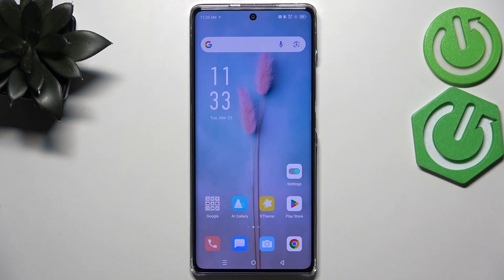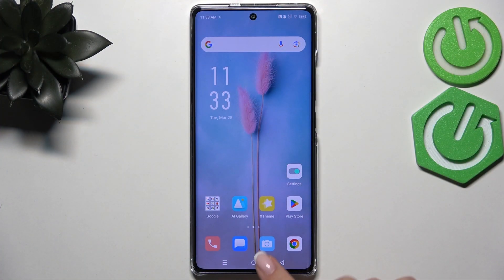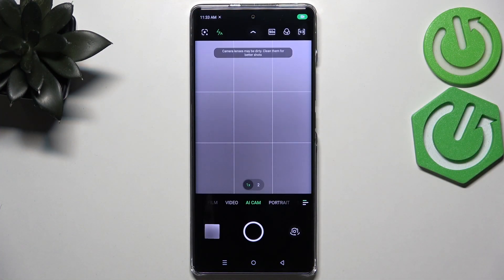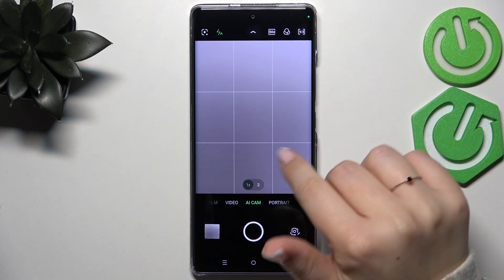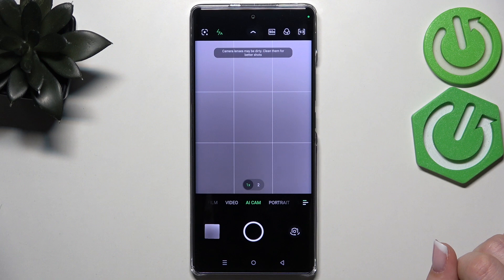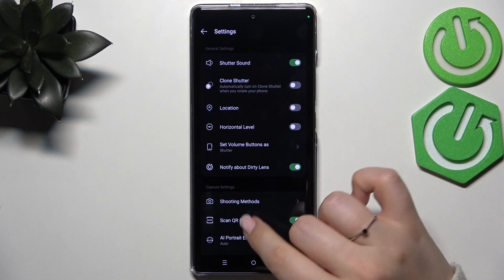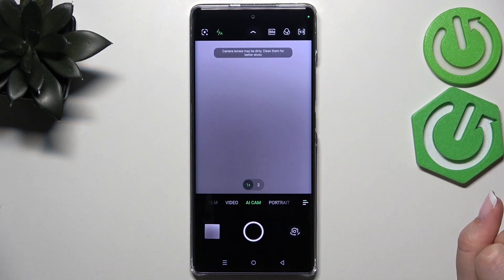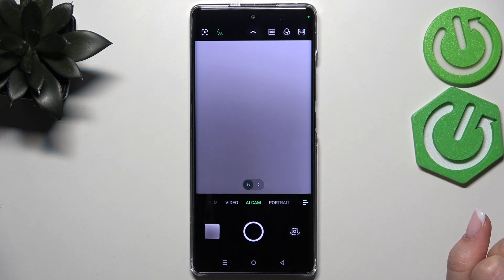How to Reset Camera Settings on INFINIX Hot 50 Pro+ 4G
If your camera settings are off or you just want to start fresh, resetting them on your INFINIX Hot 50 Pro+ 4G is easy. Follow this step-by-step guide to return all your camera settings to their default values for the best photography experience.

How to Restore Camera Settings on INFINIX Hot 50 Pro+ 4G?
How to Reset Camera Preferences on INFINIX Hot 50 Pro+ 4G?
How to Return Camera Settings to Default on INFINIX Hot 50 Pro+ 4G?
How to Reset Camera Options on INFINIX Hot 50 Pro+ 4G?